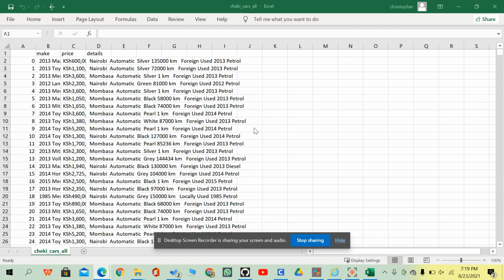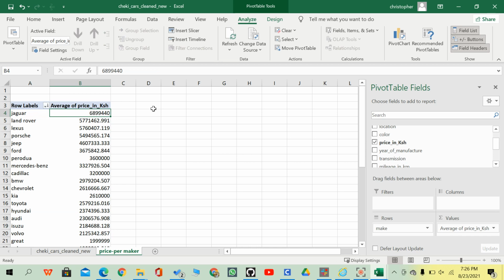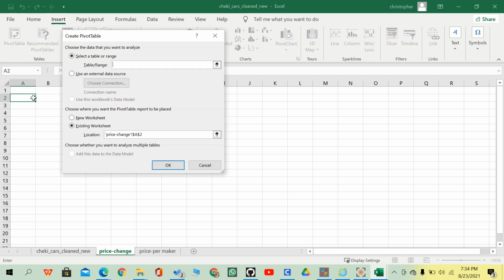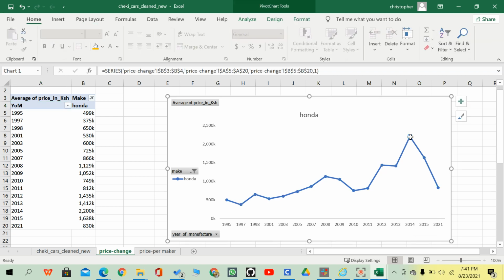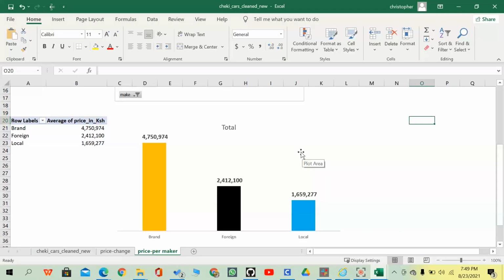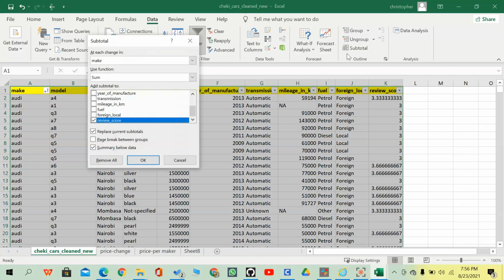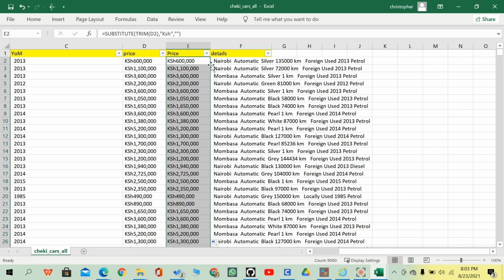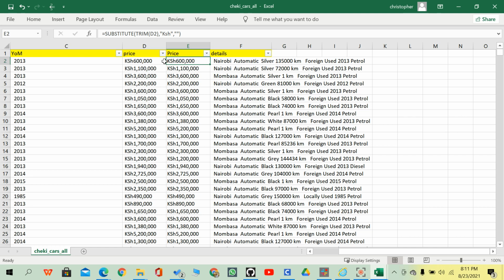Advanced Excel Project Overview - mon aug 23 2021